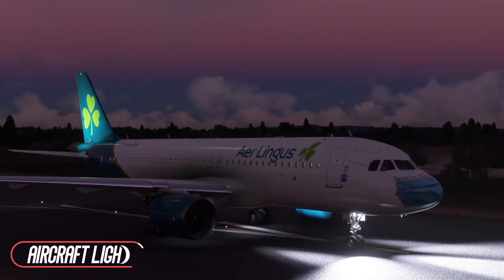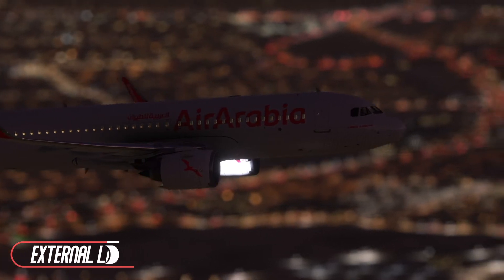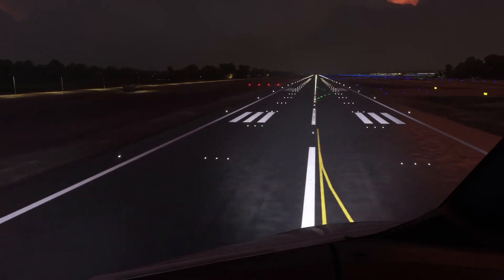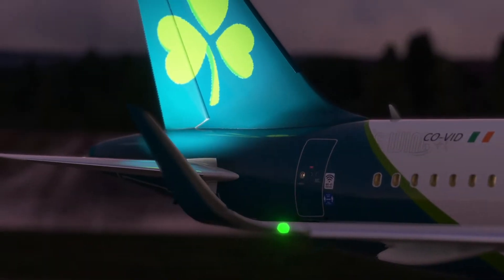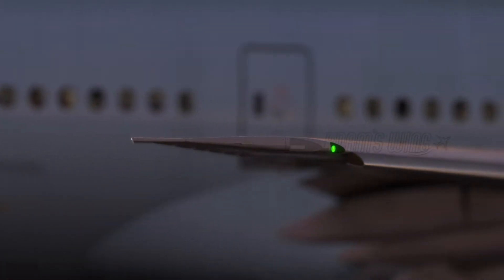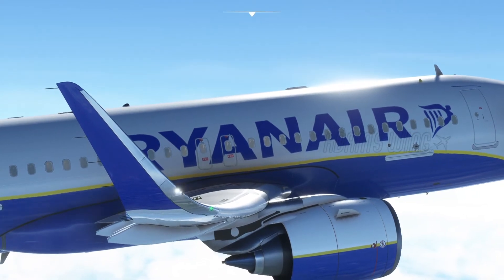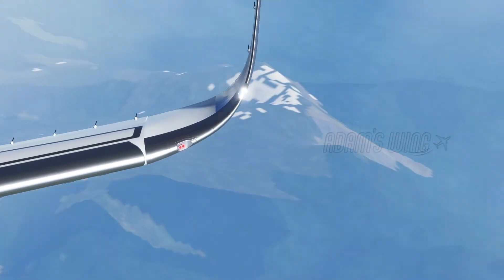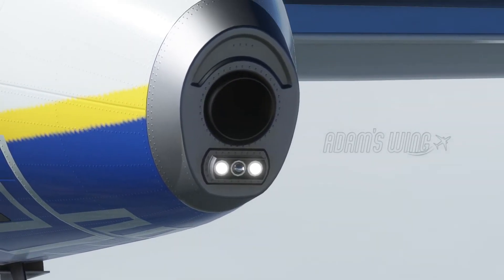What are strobe lights on an aircraft? What are they for ?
This is an information video about the strobe lights or Anti-collision lights in an Aircraft. Strobe lights are the white lights on both the wingtips and/or on the tail of the most aircrafts. Let's see what are they for?

Adam's Wing is for aviation enthusiast or anyone who loves flying. Adam's Wing will showcase videos, pictures and other aviation related contents which keeps aviation lovers excited. Adam's Wing will include Flight Simulator Videos, Cockpit Videos, Take off and Landing Videos, inflight View videos, Instrumental Landings, Cockpit Operations Video, and many more. Suggestions and Comments are always welcome.. Thanks a lot for watching and have a very good day.